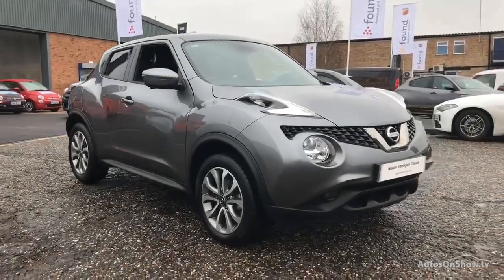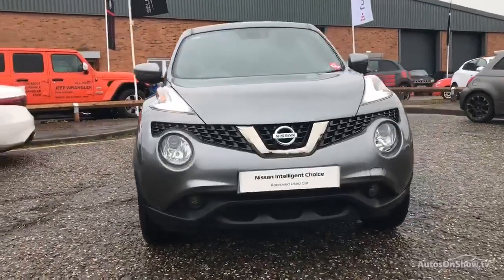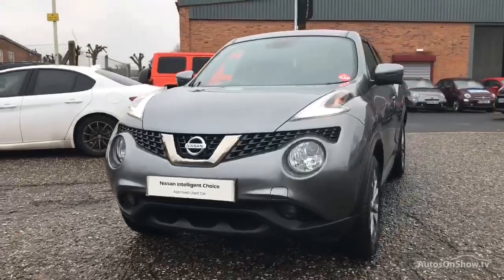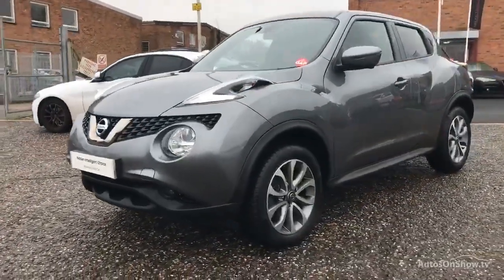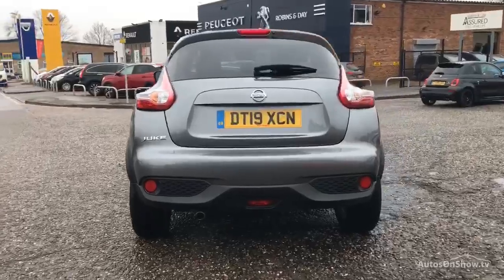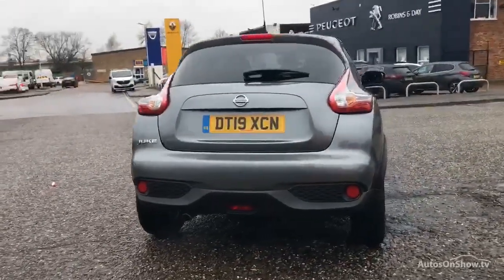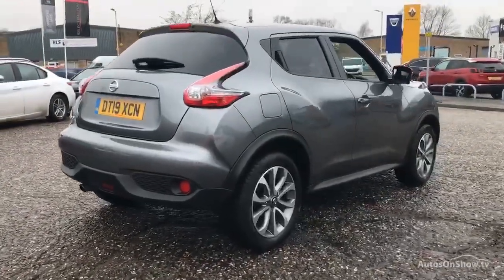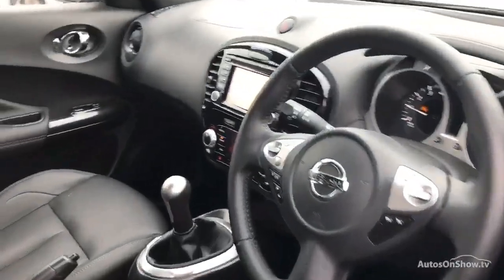DT19XCN NISSAN JUKE TEKNA GREY 2019, MC Glyn Hopkin Chelmsford Nissan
2019 NISSAN JUKE TEKNA HATCHBACK PETROL, in GREY